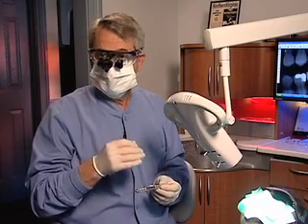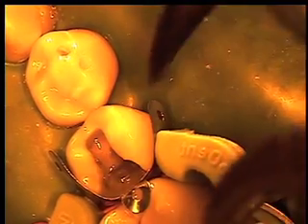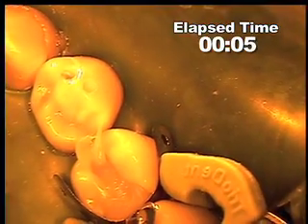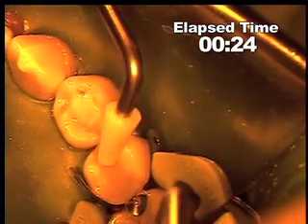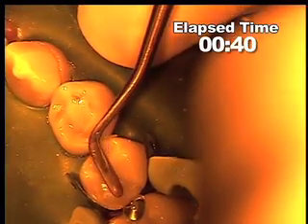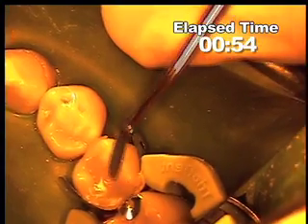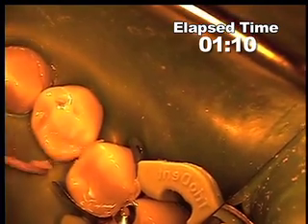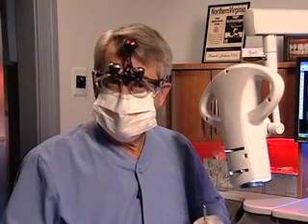SonicFill Placement (EN)